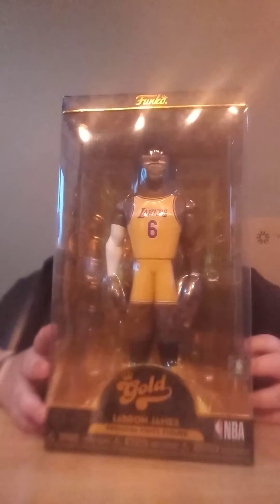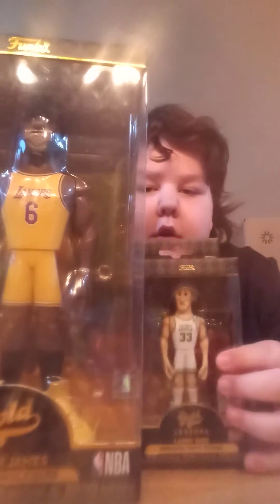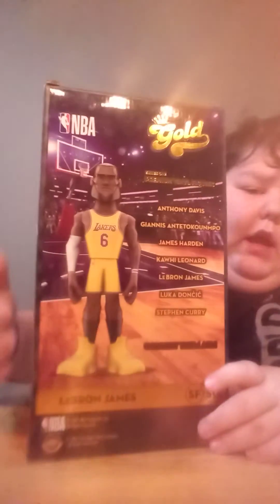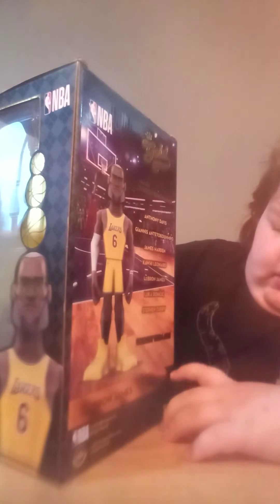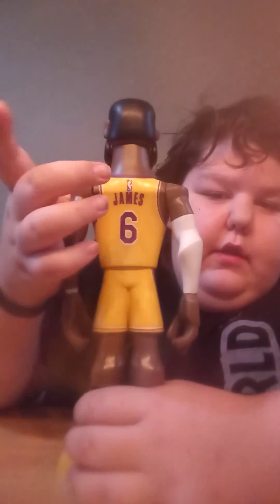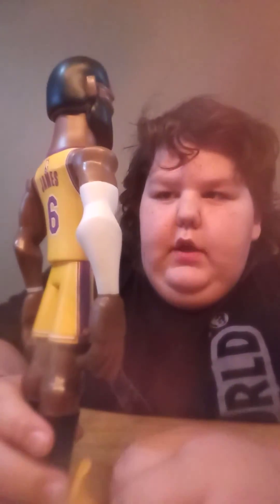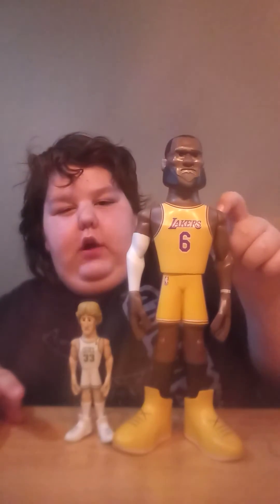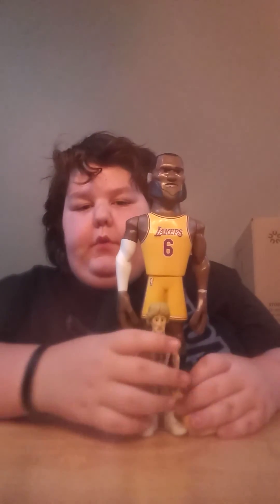funko gold review on lebron james and larry bird